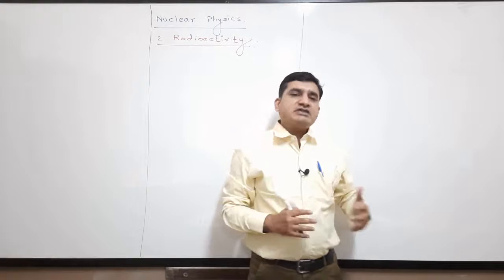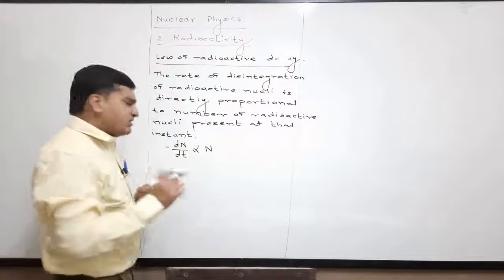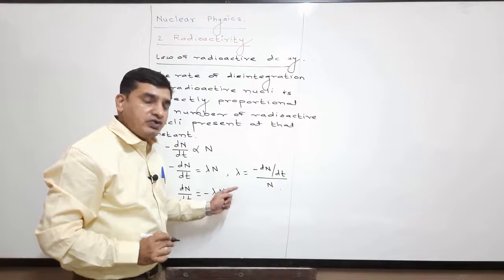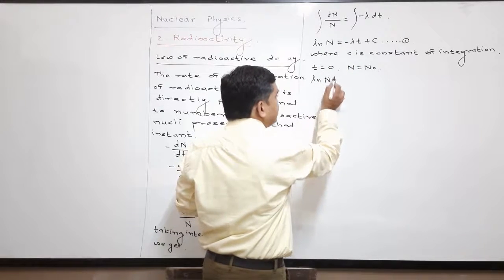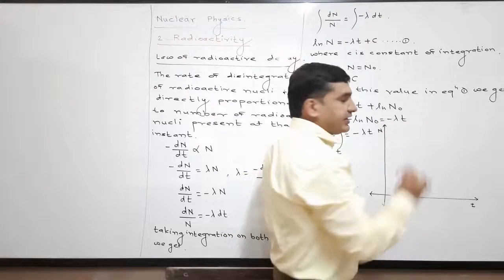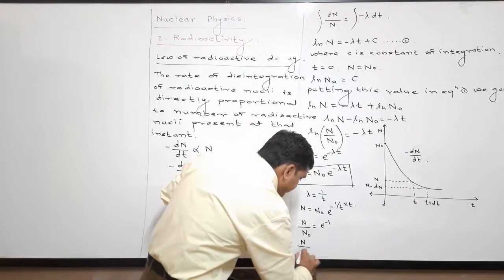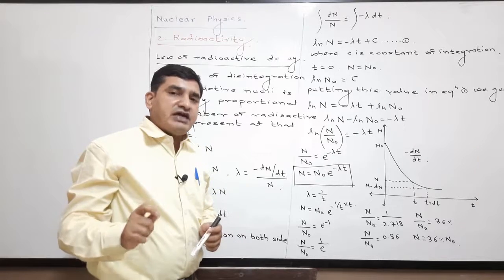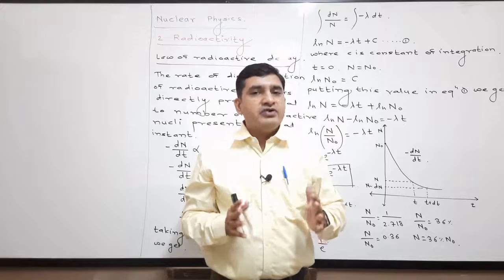T.Y.B.Sc| Physics| Nuclear Physics| Radioactivity|Dr.Ganesh Mogal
Lecture :-8 Law of Radioactive Decay